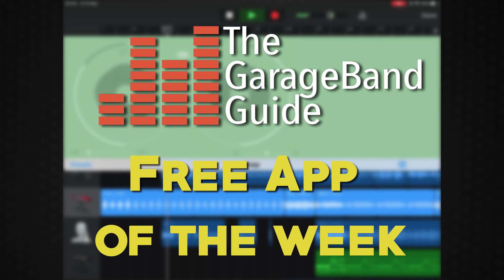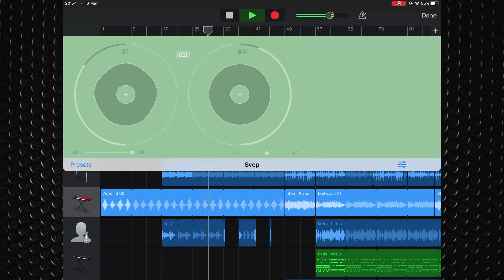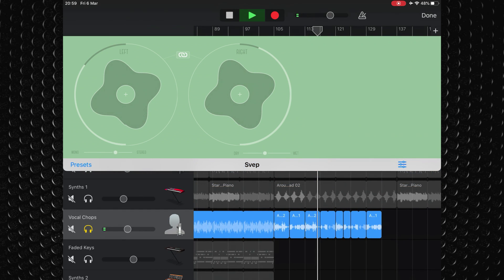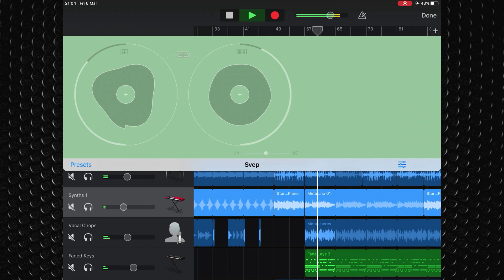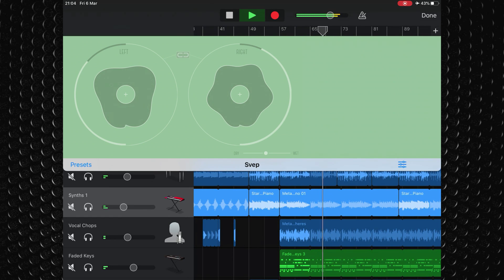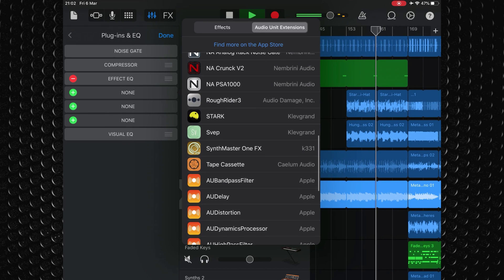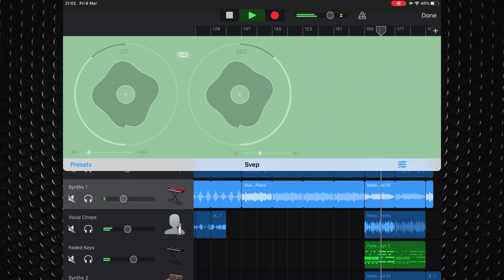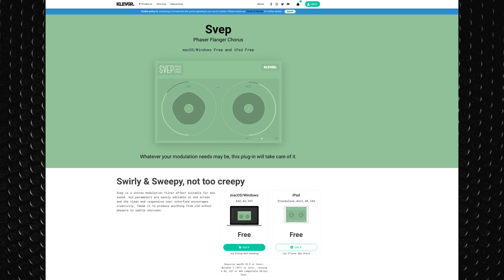SVEP - Free App of the Week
My favourite free app this week is SVEP from Klevgrand.

———FREE GUIDES———

———GEAR———

———SOCIALS———